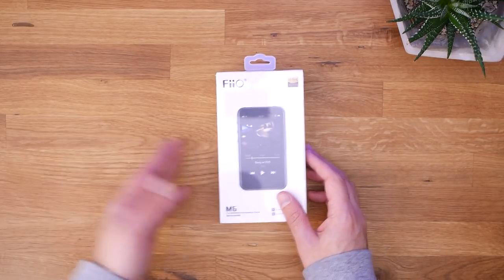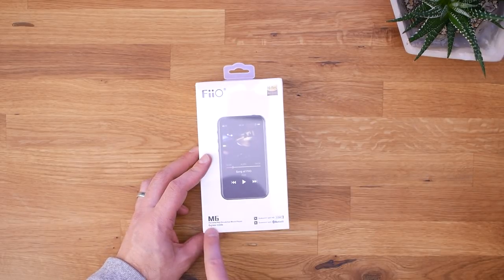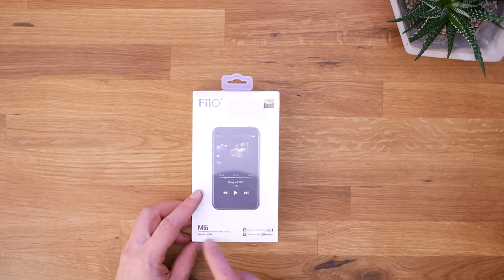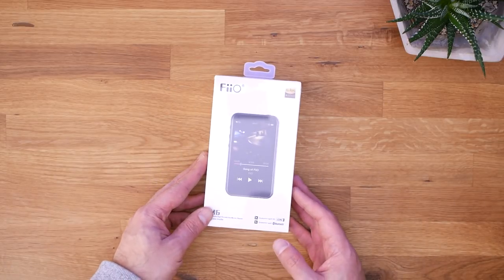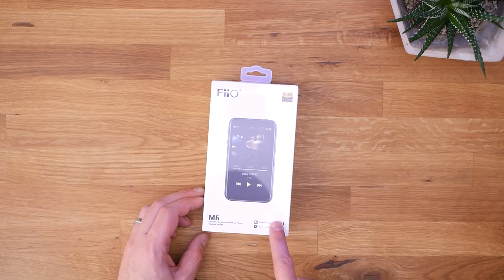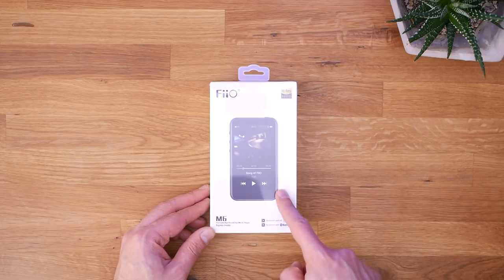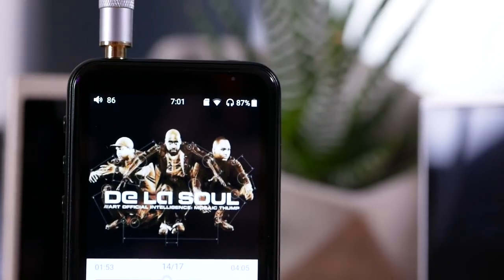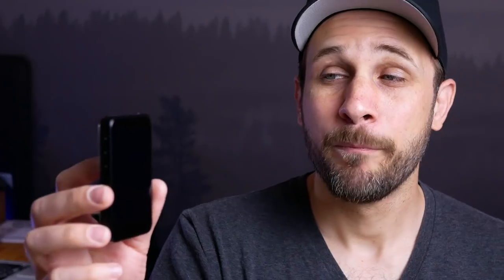Fiio M6 Super Review - Feature PACKED DAP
So you want an Android-based DAP with Spotify and LDAC support, but don't want to break the bank? Too bad -- until now. The Fiio M6 is a new music player that's packing a ton of features for under $200. But how is it to live with? Let's find out.

See the Fiio M6 on Amazon